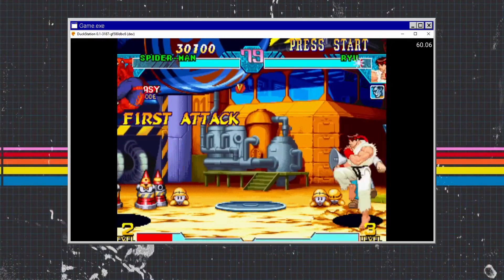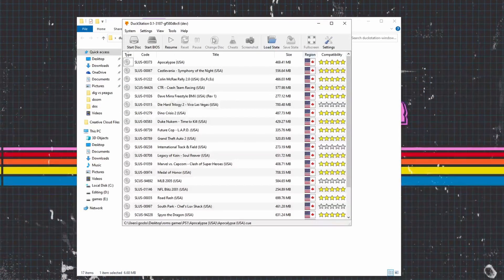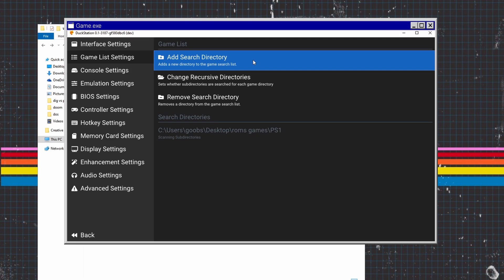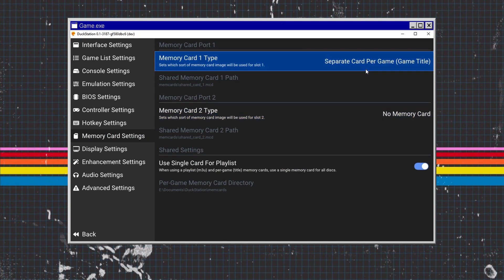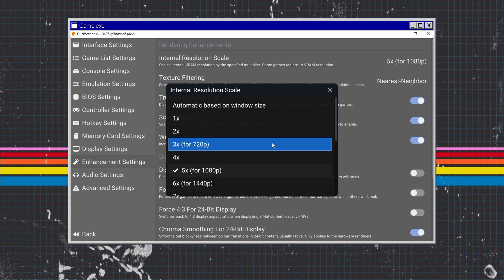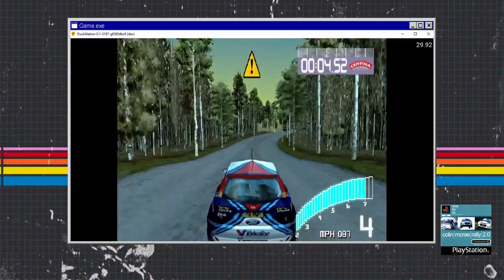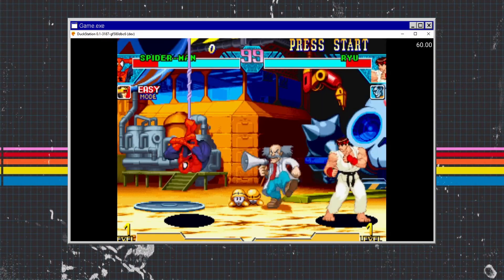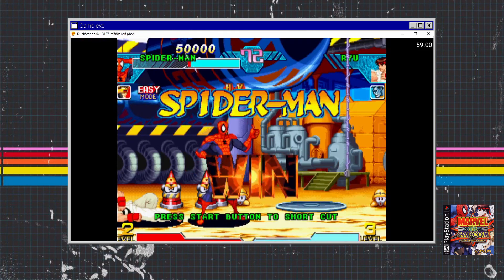Duckstation PS1 Emulator Guide 2023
Duckstation is the New PS1 emulator and it runs like a charm. So How do we set up Duckstation, this beginners set up guide will walkthrough the basics of duckstation so, you can get this up and runing and play some classicps1 in no time. Duckstation is a power house of an emulator letting you upscale and play all your classics at 4k , this is  the best ps1 emulator for the pc/ windows 10 period. So what are you waiting for.

- Playstation 1
- Playstation 2
- Super nintendo
- Nintendo 64